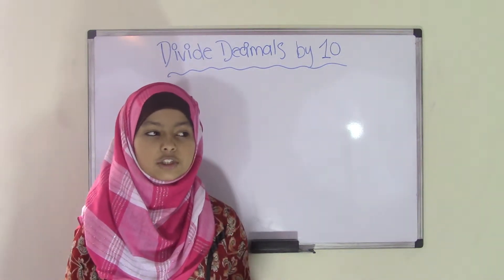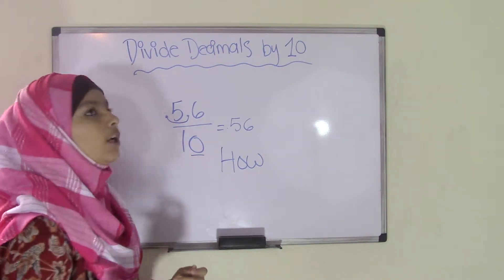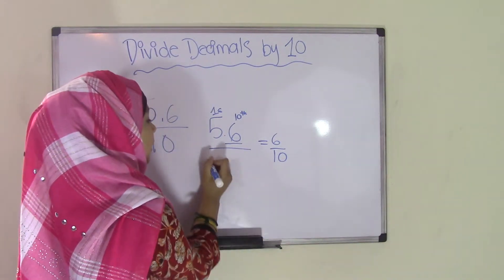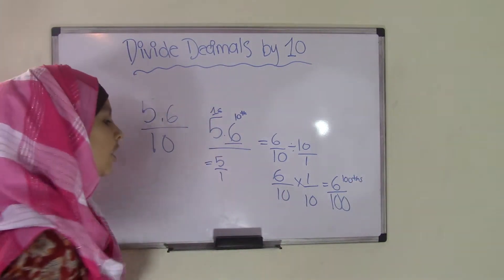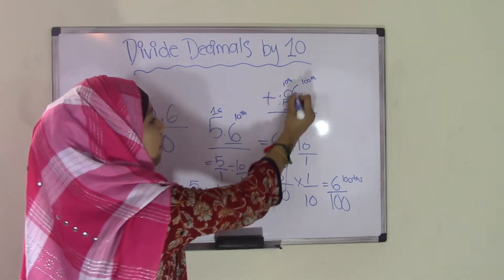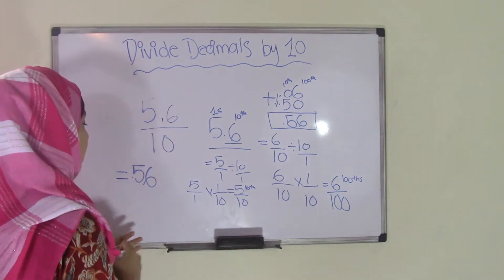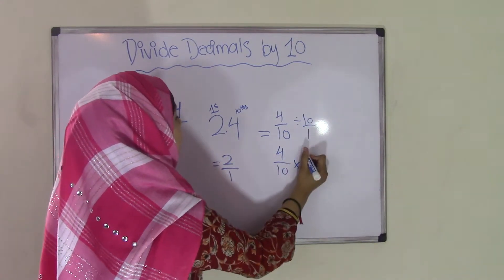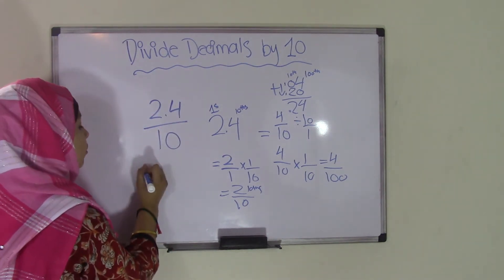Divide Decimals By Ten - 5th Grade Math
This video is all about division of decimals by ten. You will learn the logic behind this division method and also learn how to simply divide the numbers. This is a great video for beginners in 5th grade  who might be struggling with division of decimals.

5th Grade Math (Common Core Math) is all about teaching Fifth grader student Math skills
Visit us:
5th Grade Math (Common Core Math) is all about teaching Fifth grader student Math skills